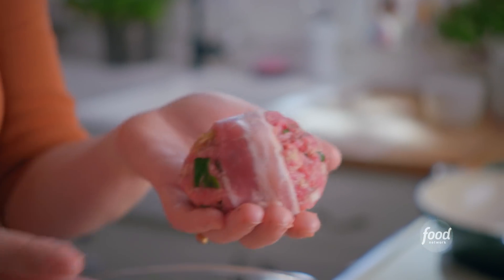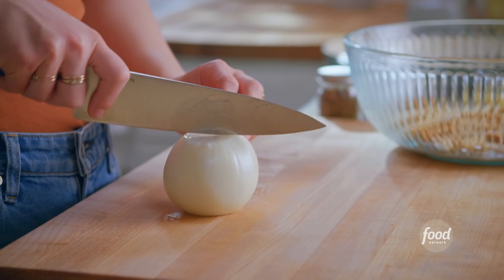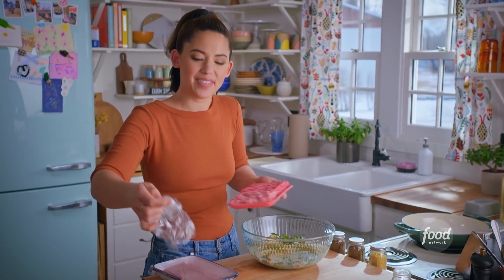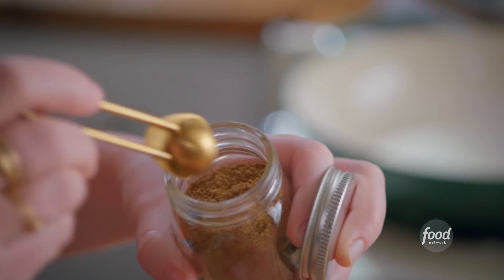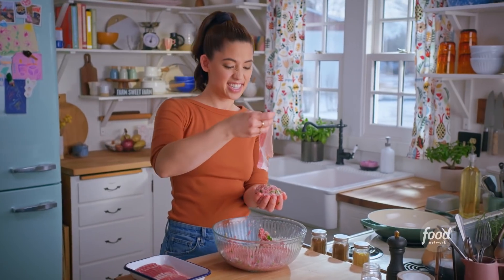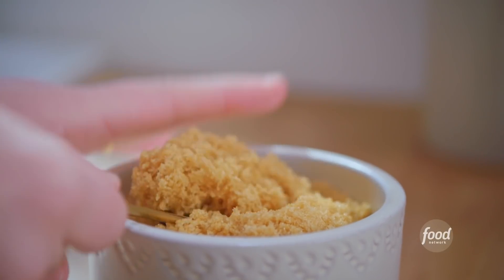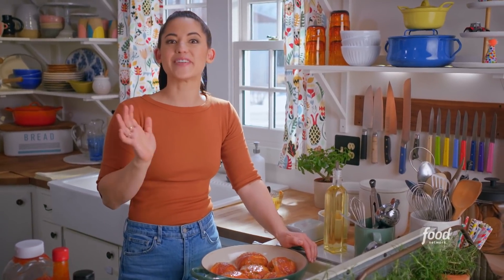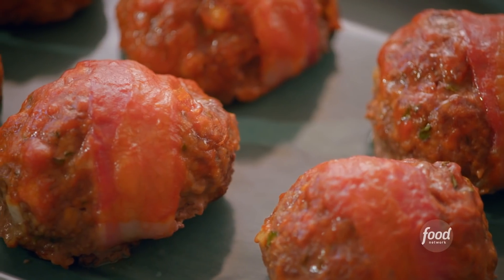Molly Yeh's Bacon-Wrapped Meatloaves | Girl Meets Farm | Food Network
Everything is better wrapped in bacon, especially Molly's mini meatloaves!

Bacon-Wrapped Meatloaves
RECIPE COURTESY OF MOLLY YEH
Level: Easy
Total: 1 hr 10 min
Active: 25 min
Yield: 6 meat

Ingredients

2 slices rye bread, tough crusts removed, bread crumbled (about 1 cup)
1/3 cup milk
1 large egg, beaten
1/2 medium onion, finely chopped (about 1/2 cup)
1/4 cup chopped fresh Italian parsley
1 teaspoon dry mustard
1/2 teaspoon ground caraway
1/2 teaspoon ground coriander
12 ounces ground beef (90/10)
8 ounces ground pork
Kosher salt and freshly ground black pepper
2 tablespoons ketchup
2 tablespoons steak sauce
1 tablespoon Dijon mustard
1 tablespoon light brown sugar
6 slices center cut bacon

Directions

Put the bread in a large bowl and pour the milk over. Let soak a few minutes, then squeeze through your fingers to combine. Add the egg, onion, parsley, dry mustard, caraway and coriander and mix well. Add the ground beef, ground pork, 1 1/4 teaspoons salt and several grinds of pepper. Mix well with your hands to combine.

In a small bowl, stir together the ketchup, steak sauce, mustard and brown sugar.

Divide the mixture into 6 equal portions and form into balls. Wrap each ball with 1 strip of bacon. Place, without touching, on a rimmed baking sheet or in a large braiser. Brush with a light coating of the glaze. Bake until the fat from the bacon has rendered, about 20 minutes.

Increase the oven temperature to 425 degrees F.

Brush the meatloaves with the remaining glaze. Continue to bake until the meatloaves are cooked through, the bacon is crisp and the glaze is shiny, 15 to 20 minutes more. Remove to a platter or plates to serve, leaving the drippings behind. (Save drippings for the Cheesy Mashed Potatoes & Gravy.)